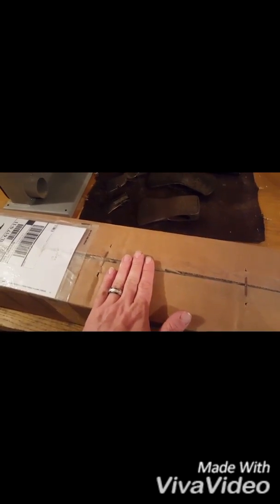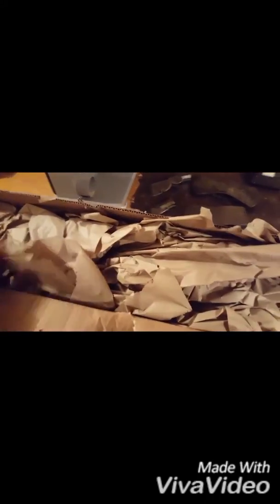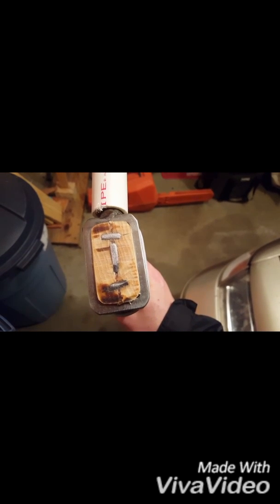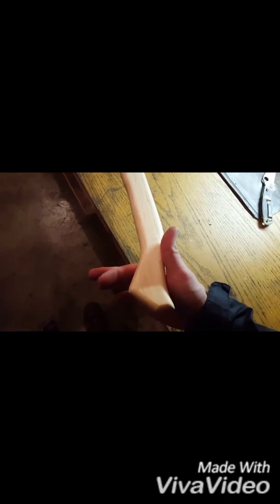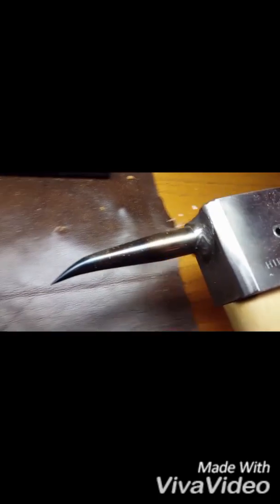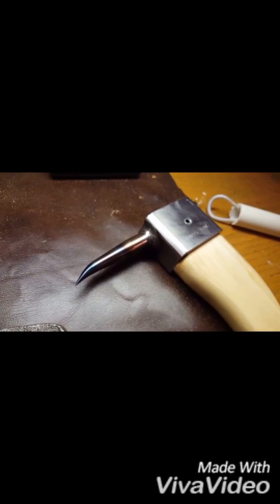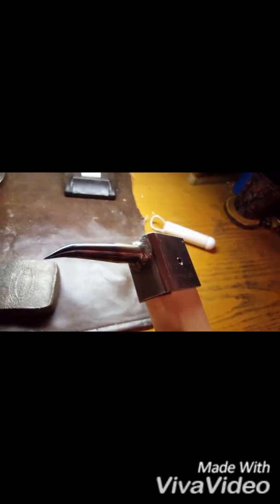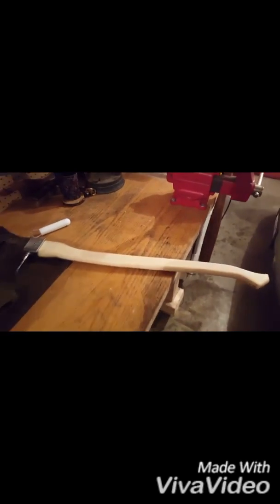Hipps Tool Co - Pickaroon / Hookaroon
This is the pickaroon or hookaroon made my Hipps Tool Co. Haven't seen many reviews on this extraordinary tool so thought id do that. It weighs 2.13 pounds.
I don't know why the video uploaded vertically. I did not film it that way.